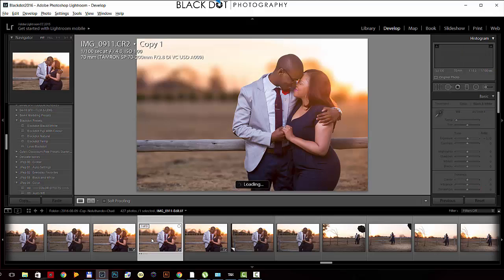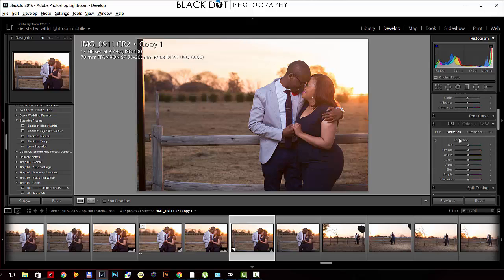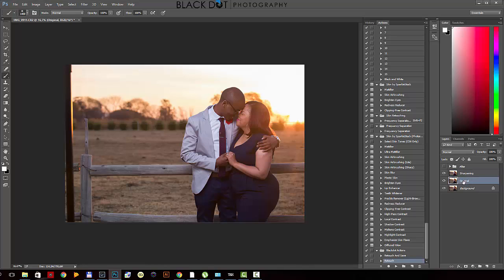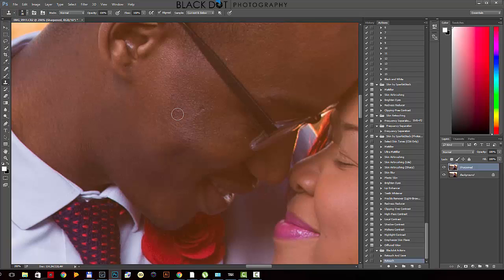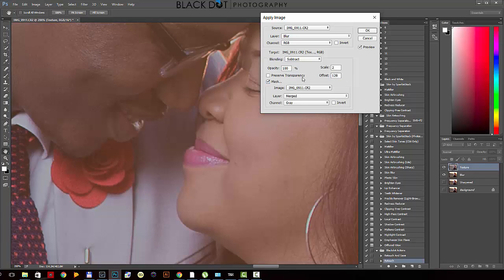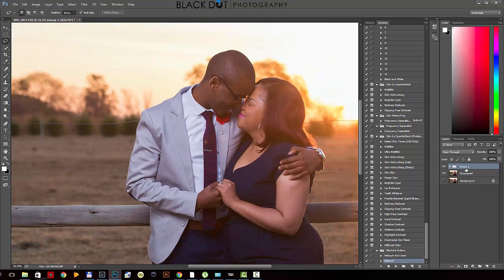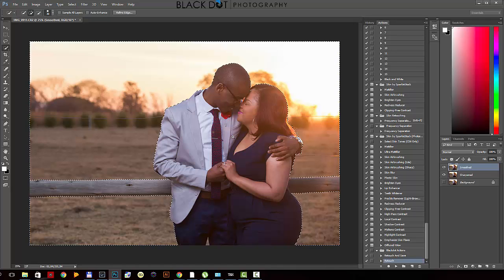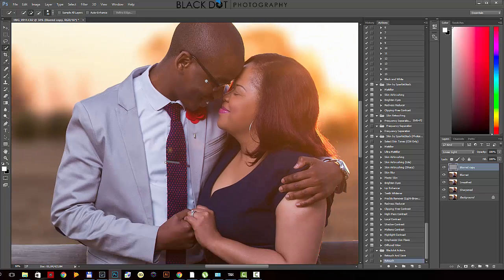Editing Portrait One of my favourite Portraits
My first tutorial on how I edited one of my favourite photos.